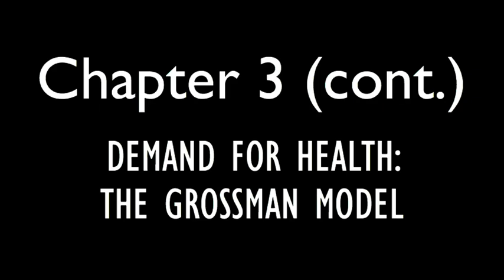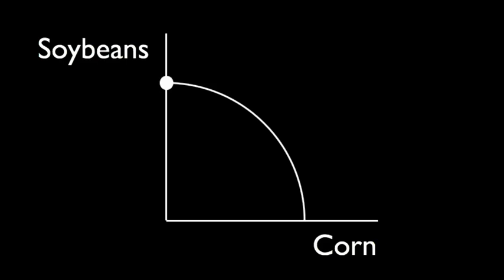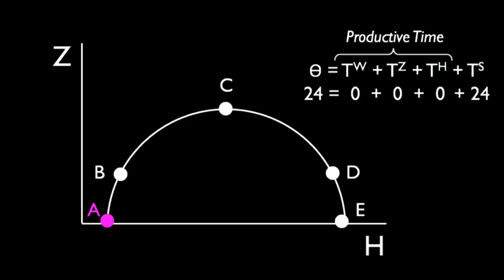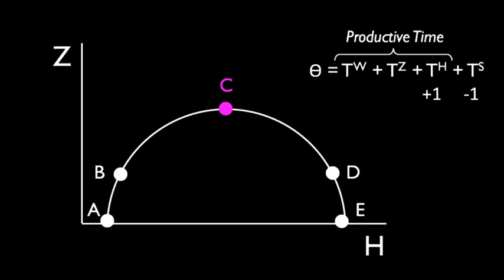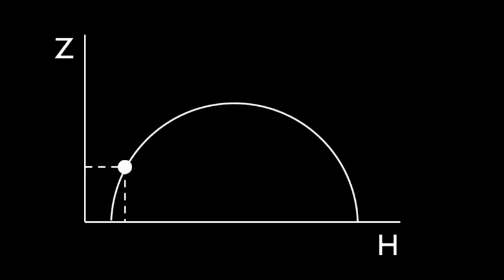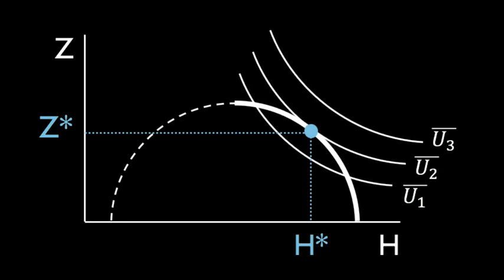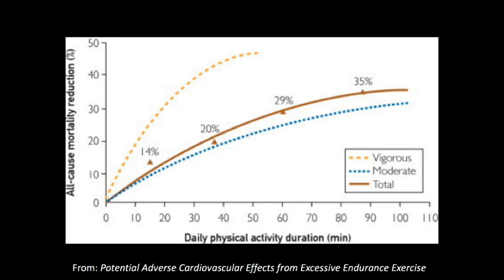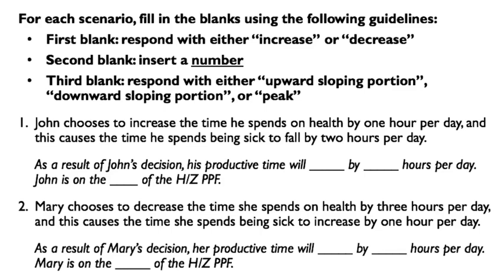Sept 7 (Chapter 3, Part 2)